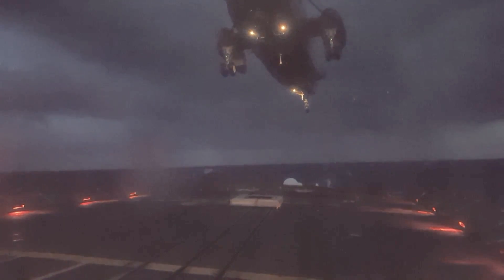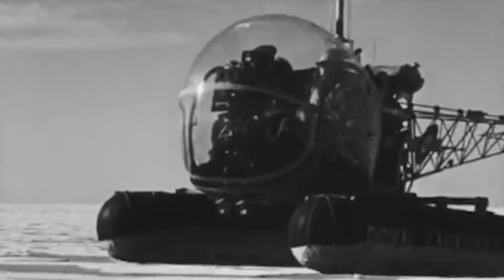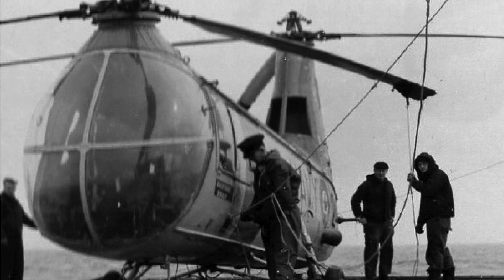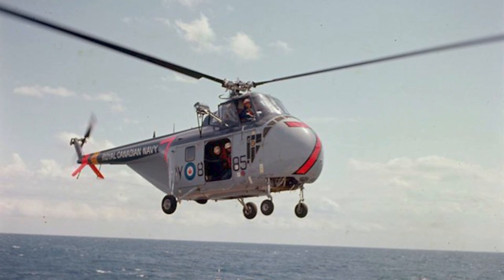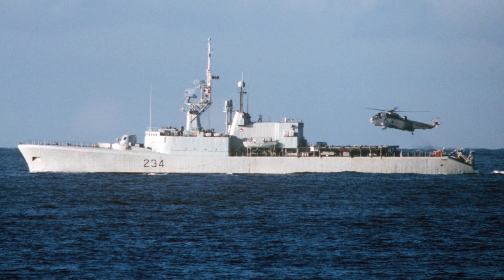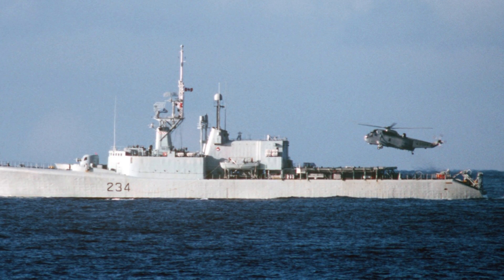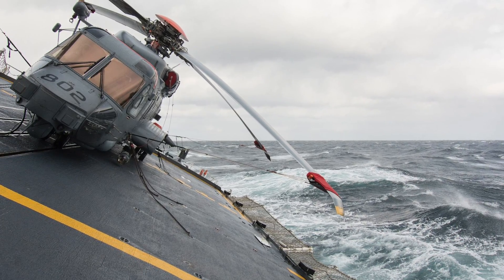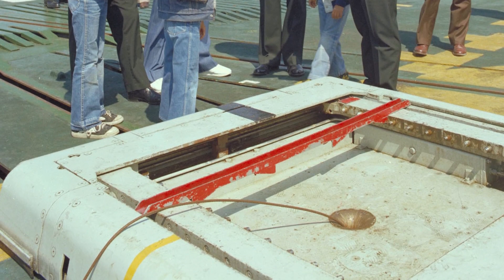Beartrap: The Best Way To Land A Big Helicopter On A Small Ship At Sea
Today, Navies across the world use an ingenious system to land helicopters on the rolling deck of a ship at sea. It enabled the powerful helicopter-destroyer combination that has become the dominant form of at sea anti-submarine warfare. It's the “helicopter haul down and rapid securing device”, or more commonly known as Beartrap. This device may be little known to the public, but it stands as one of the greatest contributions Canada has ever made to naval aviation, and ushered in the age of helicopters at sea.

Chapters:
0:00 Introduction
0:28 HMCS Labrador Pioneers Helicopters At Sea
1:18 Changing Threat and Hydrofoils
2:08 VX-10 Trials and New Helicopters
5:18 How Beartrap Works
8:08 Operational Deployment
9:18 Conclusion